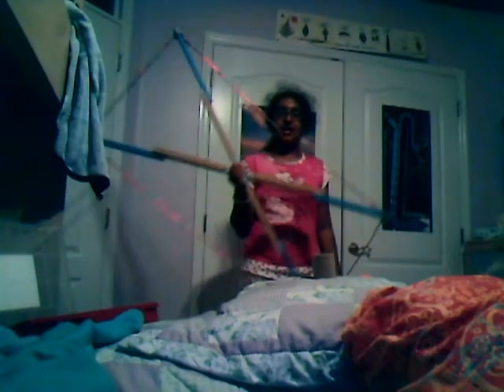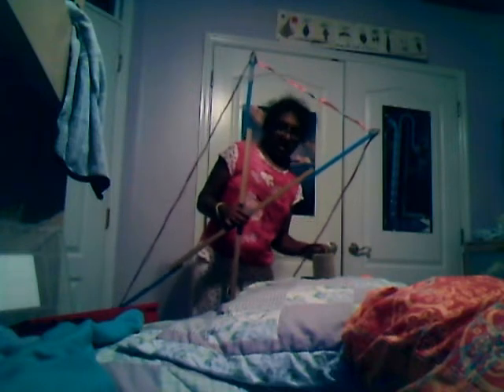VLF Antenna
Avi (arots) told me how to make a lightning detector. I made it, but I don't know what to do next. Just a video of the antenna itself.